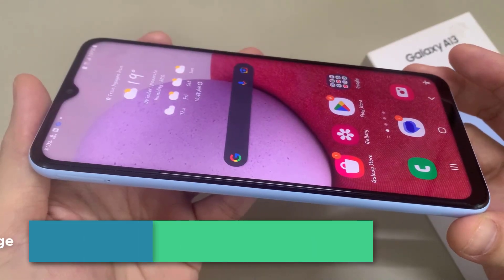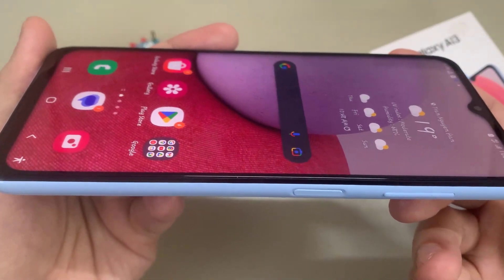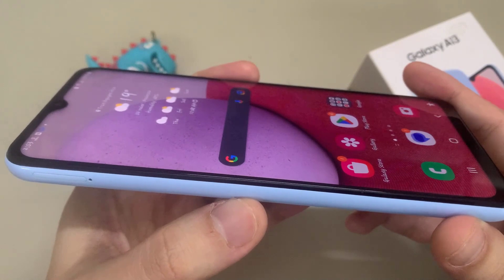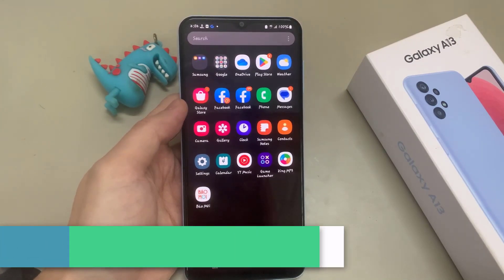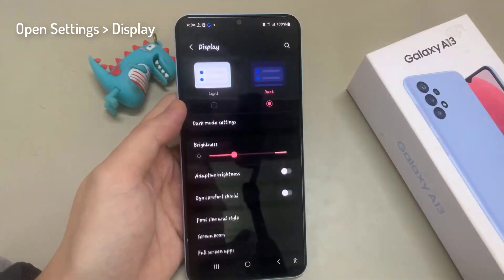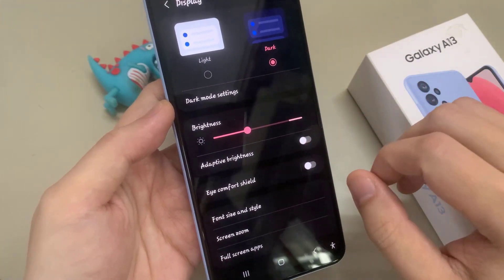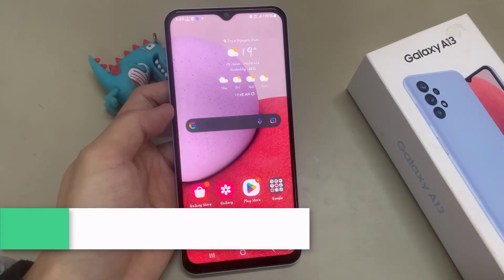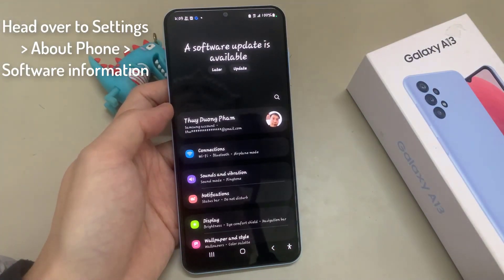How To Fix Samsung Galaxy A13 Screen Flickering | Samsung Mobile Screen Flickering Problem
In this video, we will show you how to fix the screen flickering issue on the Samsung Galaxy A13.